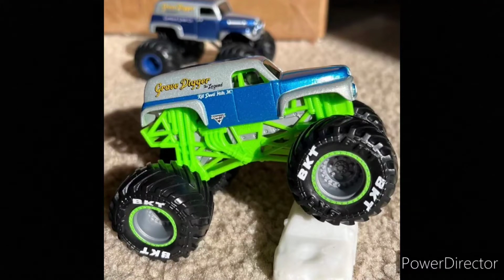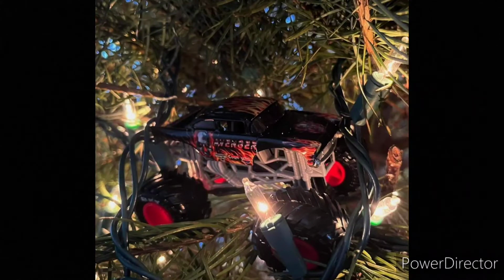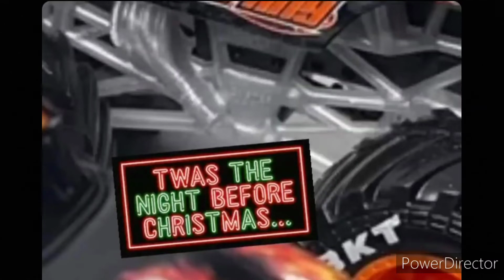Spin Master Monster Jam news video for 2022